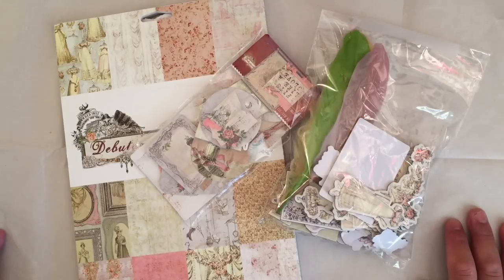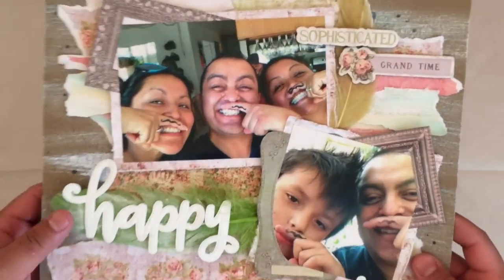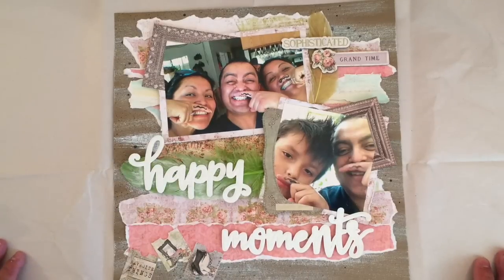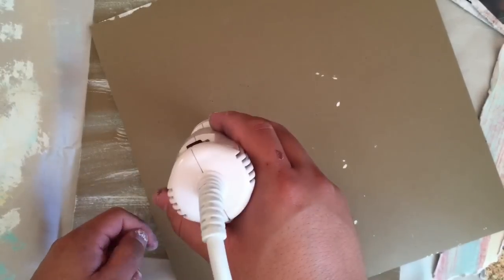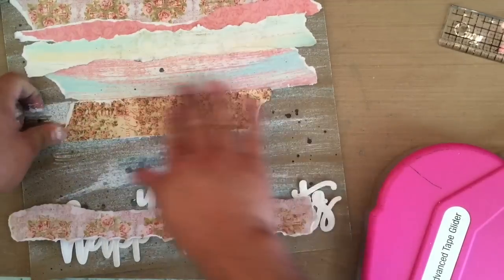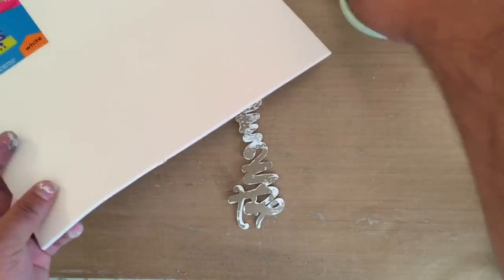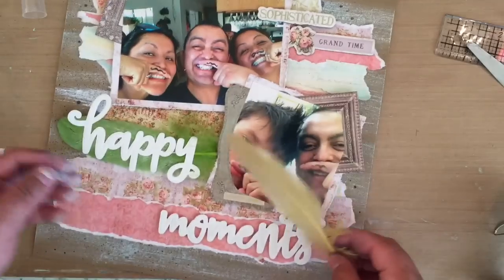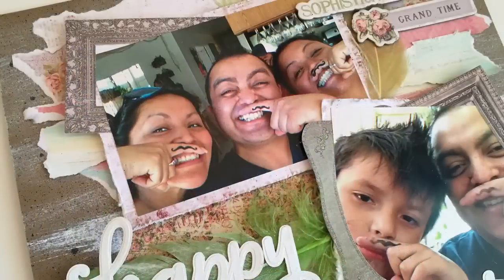Prima Debutante layout for Art Attack with process video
Hey everyone here is a layout with a little different look for me. Check out Traci's shop!!!